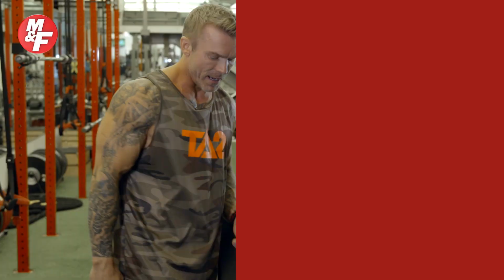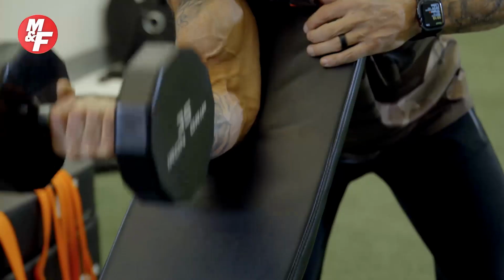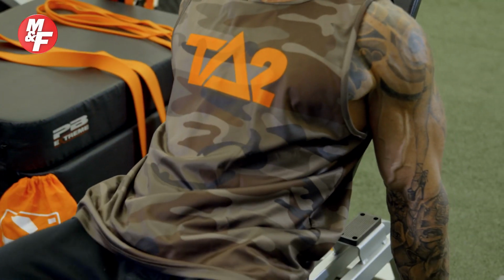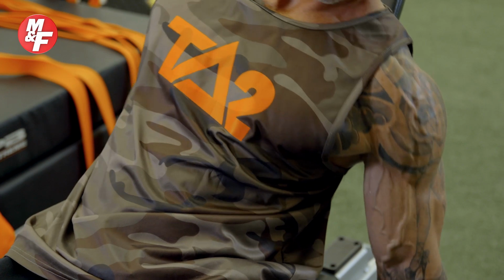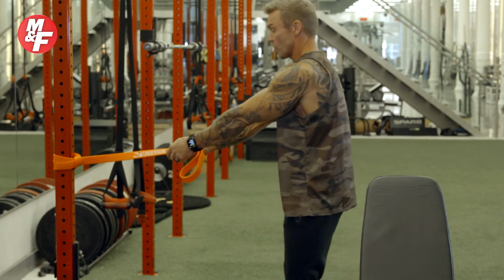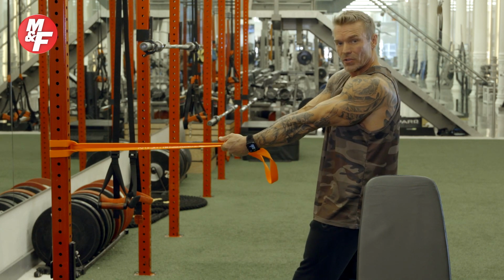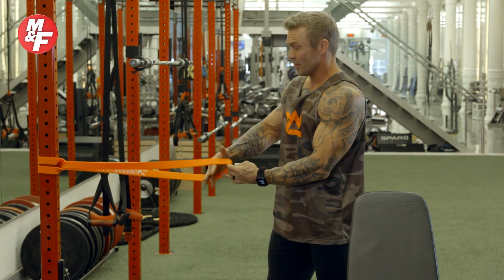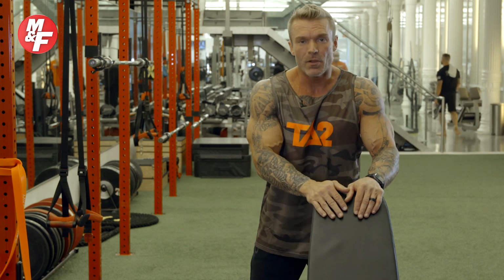James Grage's Home Workout: Use Bands for Big Biceps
Learn how to train your biceps anywhere without sacrificing gains with this muscle-building back using only resistance bands, courtesy of Undersun Fitness founder James Grage
(@James Grage)

Connect With Muscle & Fitness